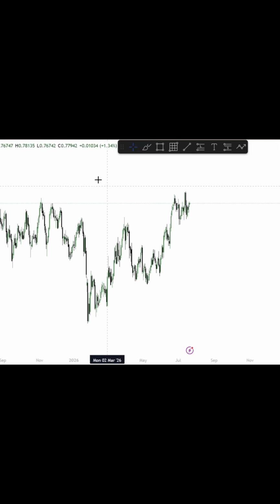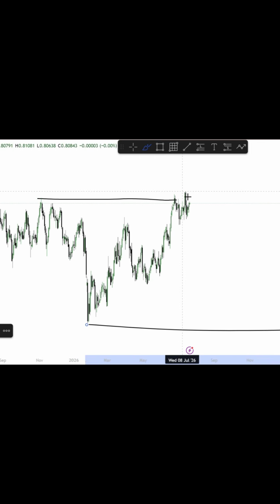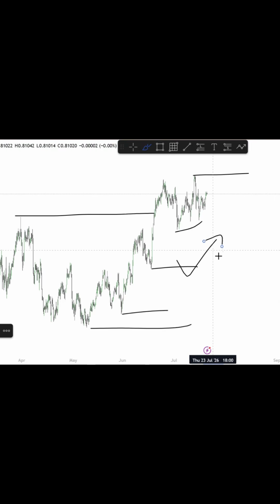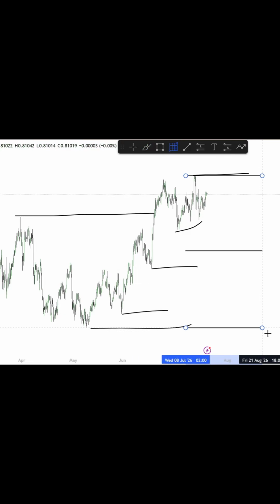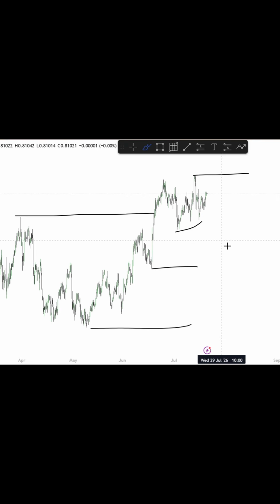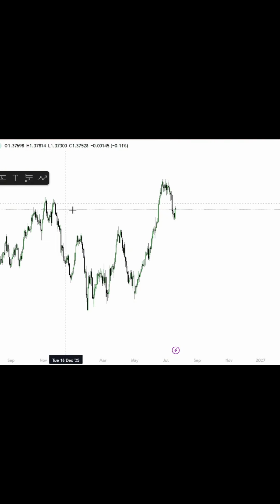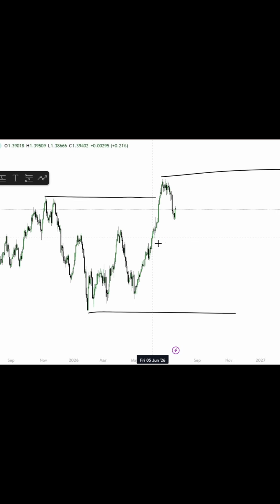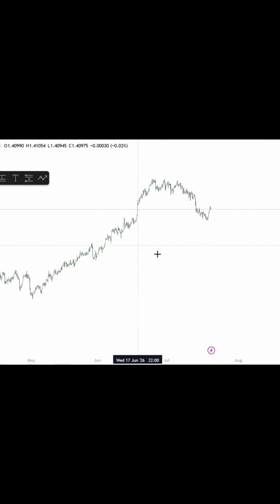USDCHF, USDJPY & USDCAD 21st July Daily Updates